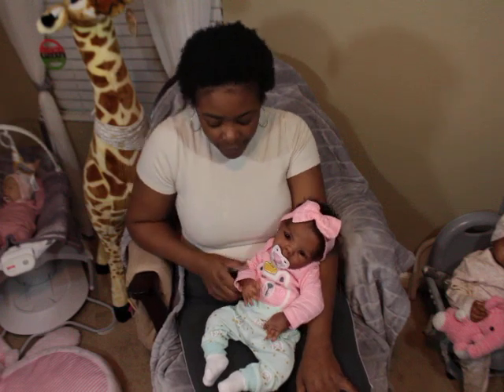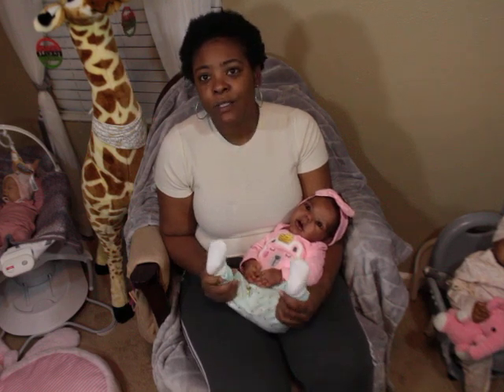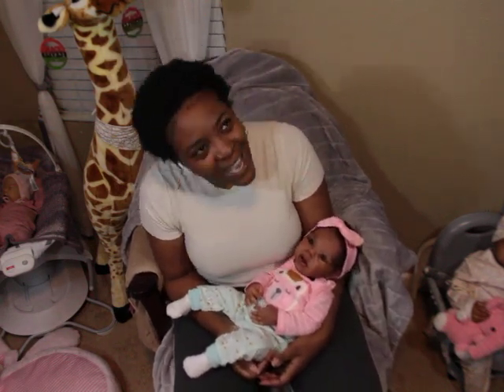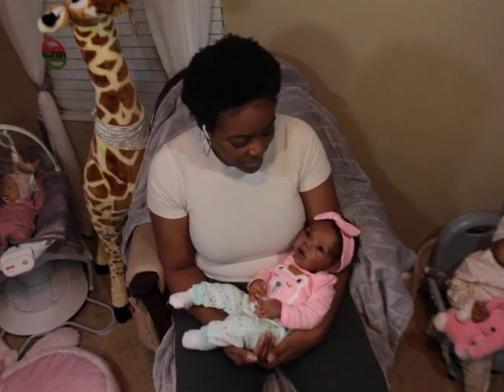Buying and Selling! Timewasters or Cautious?!